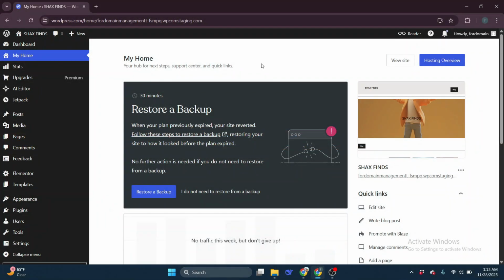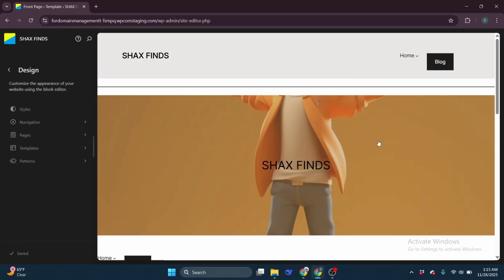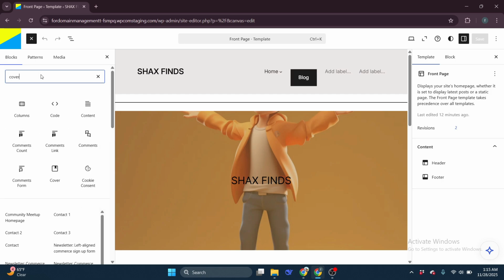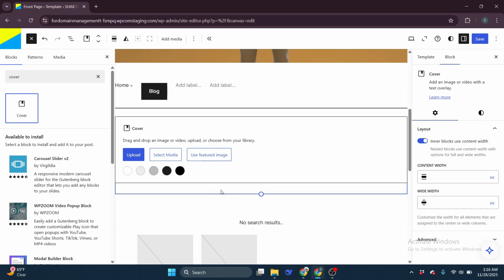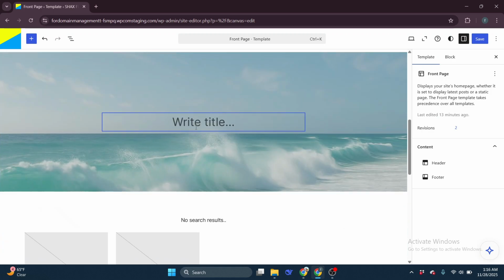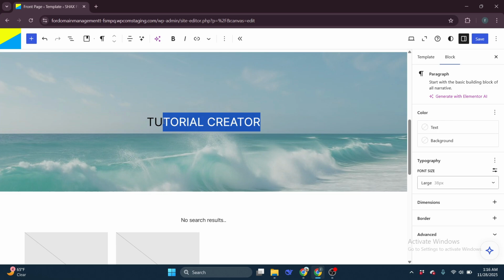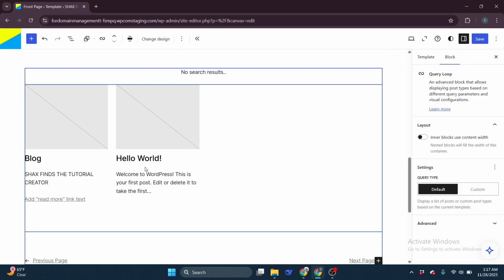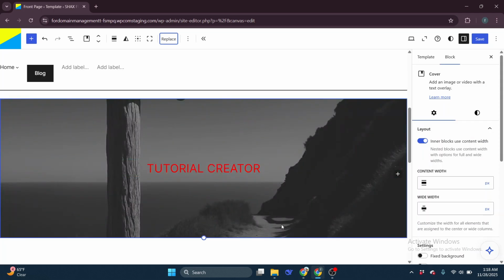How To Change Content Or Text Position In Wordpress Cover Block - Step By Step (2026 Guide)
Learn how to change content or text position in a WordPress Cover Block easily with this 2026 step-by-step guide! I’ll show you how to adjust text alignment, move content, and customize your cover blocks for a professional website layout. Perfect for WordPress beginners, bloggers, and business owners who want visually appealing pages. Follow along and make your WordPress cover blocks look perfect today!